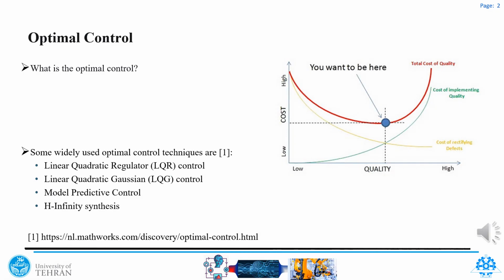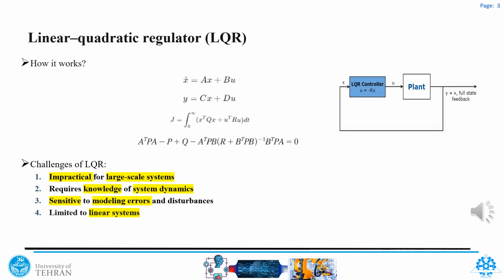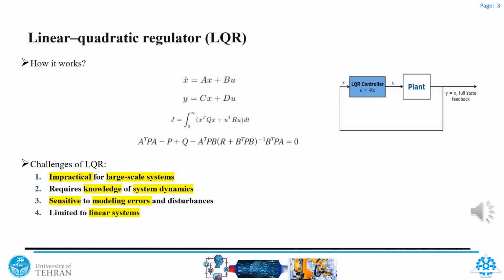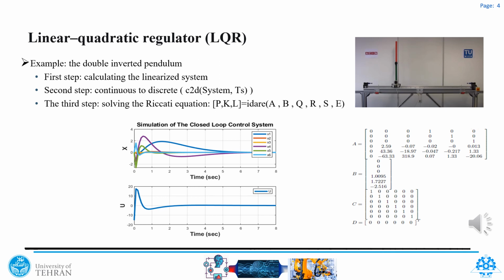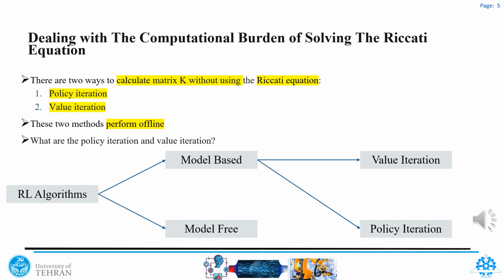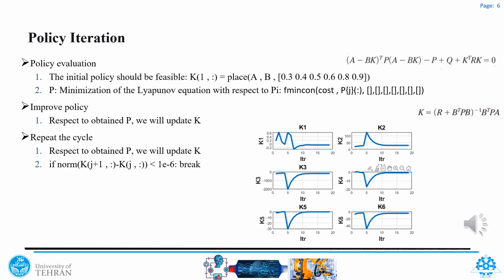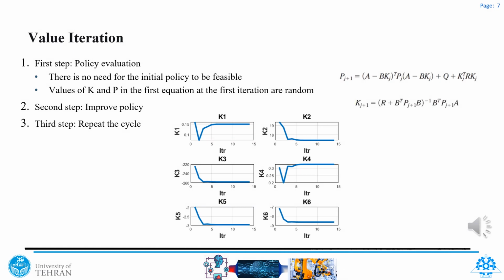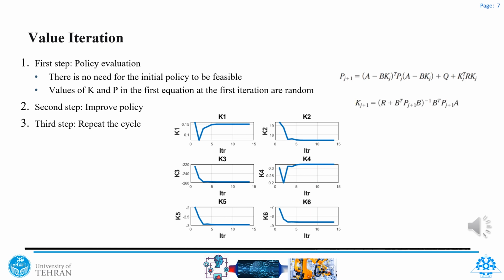Optimal Control and Applications of Reinforcement Learning in Control Engineering -1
This is the first lecture of a series of lectures that I will present on optimal control and applications of reinforcement learning in control engineering. In these lectures, I will discuss machine learning control with practical examples (double converted pendulum, vehicle, etc.). Also, two programming languages ( MATLAB and Python) will be used for simulations, and the necessary guidance for simulations will be provided.